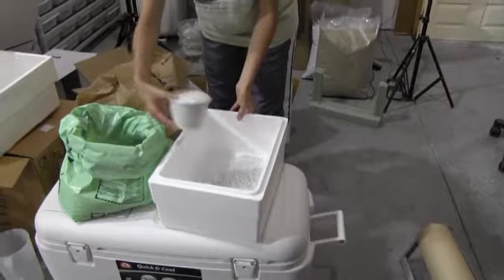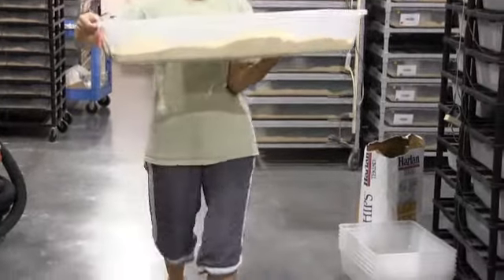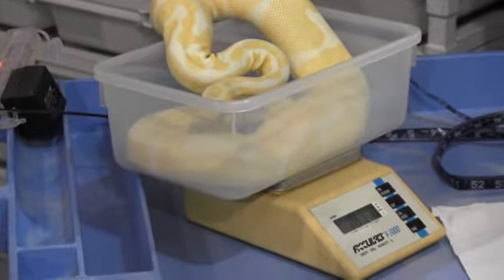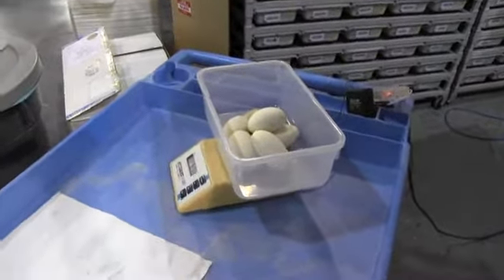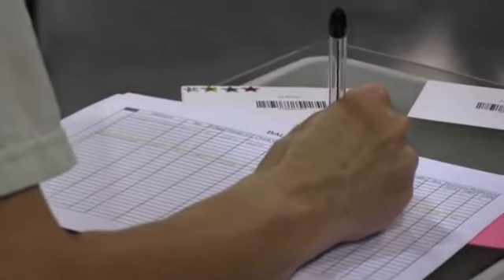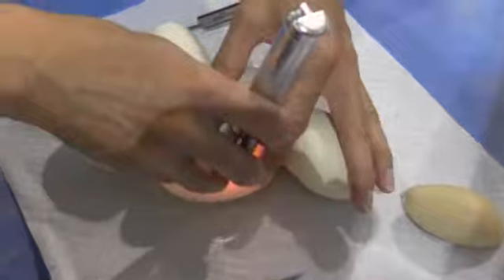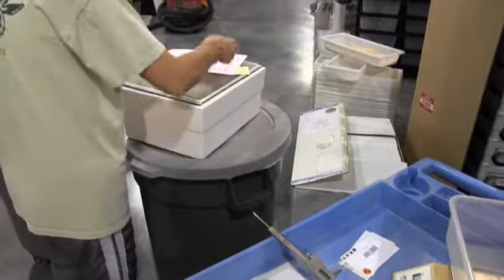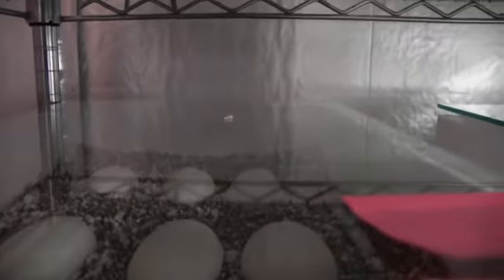Putting eggs away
2011 Season. Here is a detailed video of what Colette does to prepare a clutch of eggs for the incubator. While this is extreme the information gathered over the last decade has given us treasures of knowledge. We understand this is not for everyone especially pulling the eggs apart :) but if you ever wondered where all our data comes from this is how we do it.